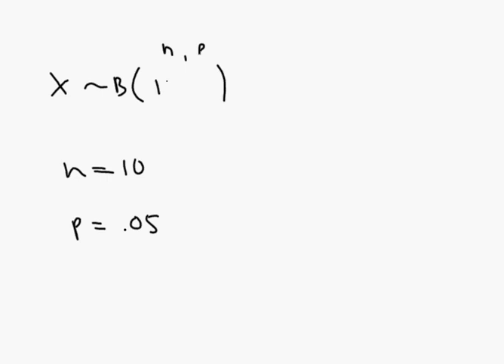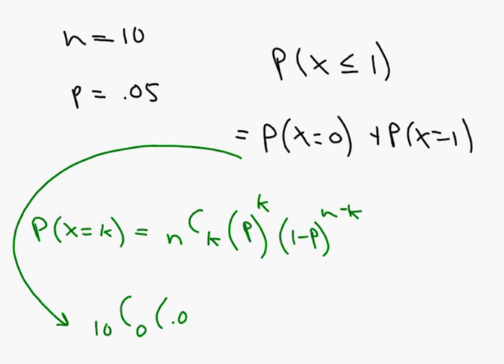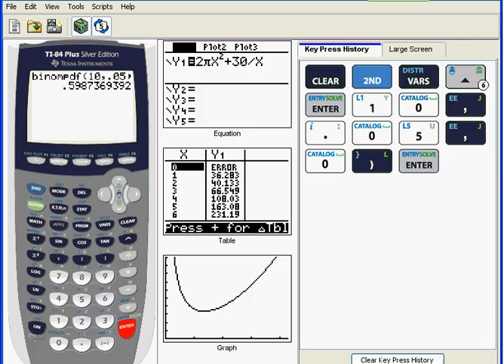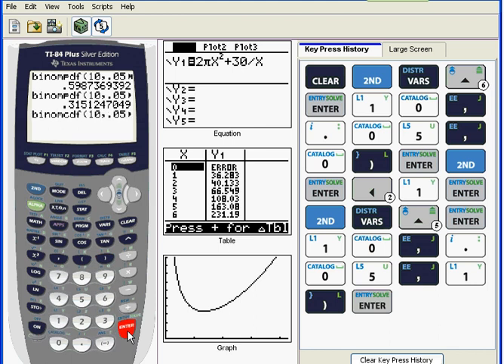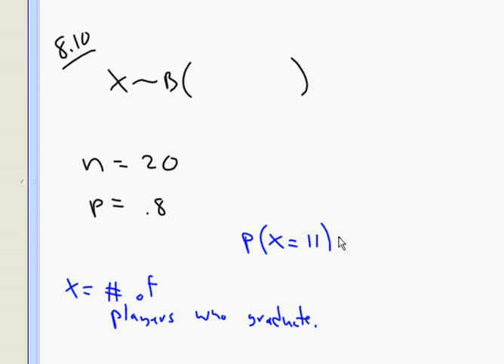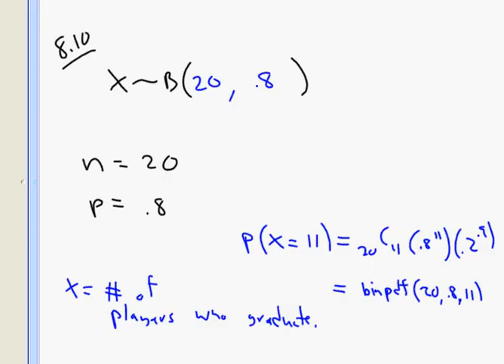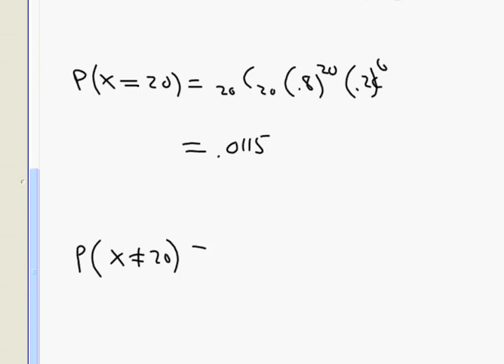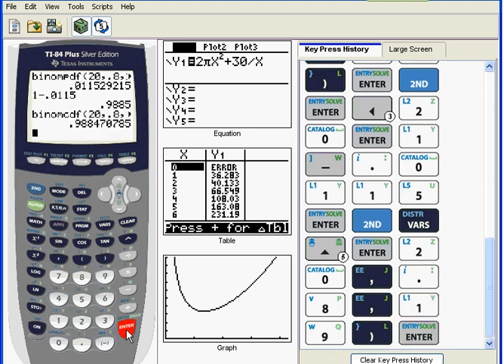1 21 2014 Practice with Binomial Probabilites